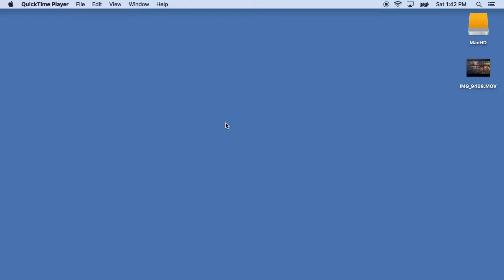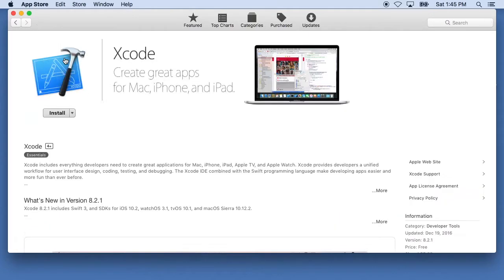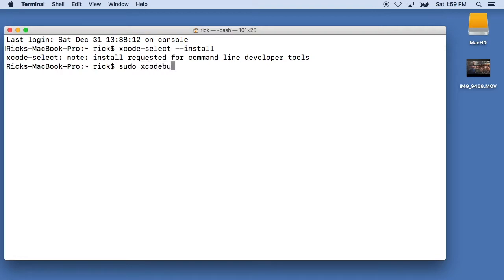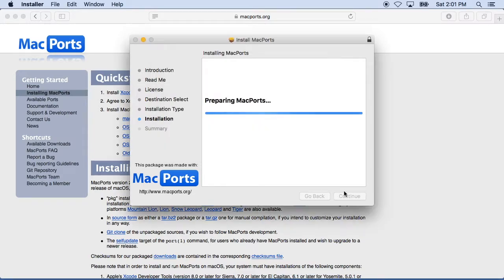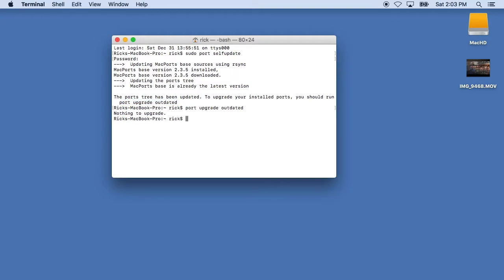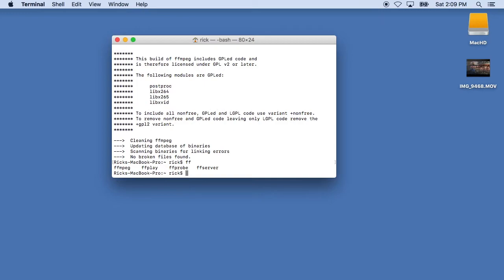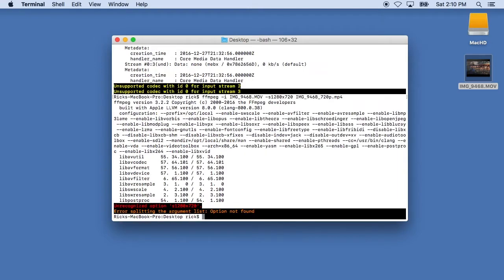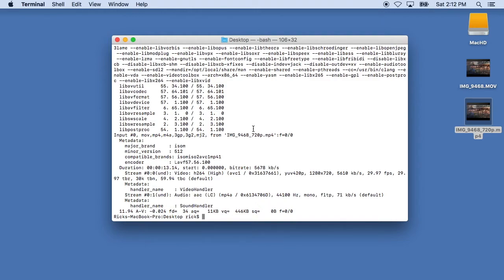Installing MacPorts on macOS Sierra (plus installing ffmpeg)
In this video, I go over the process of installing MacPorts on macOS Sierra. I then use MacPorts to install ffmpeg. I use ffmpeg to resize a video file.